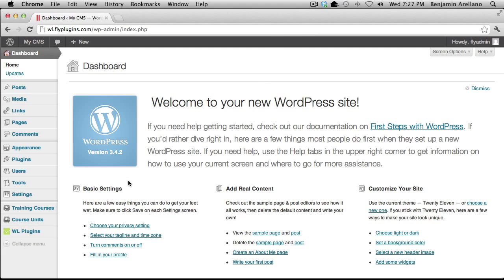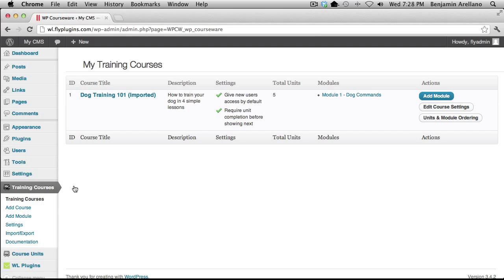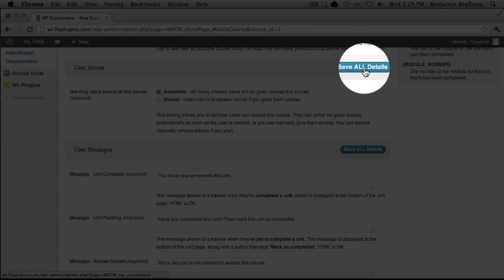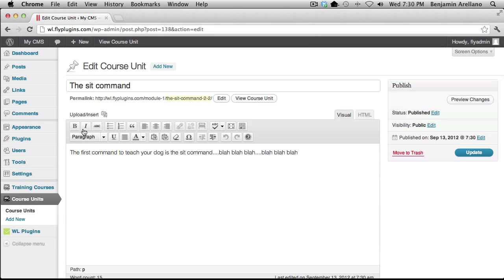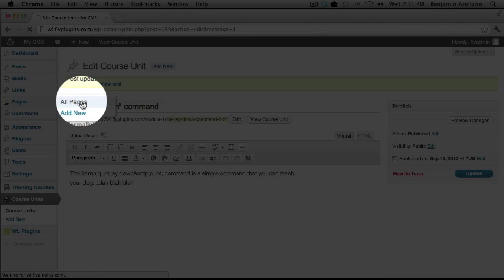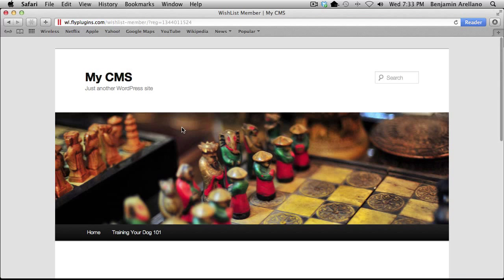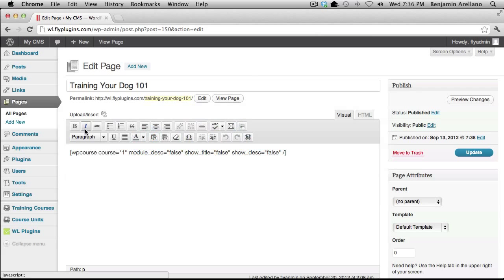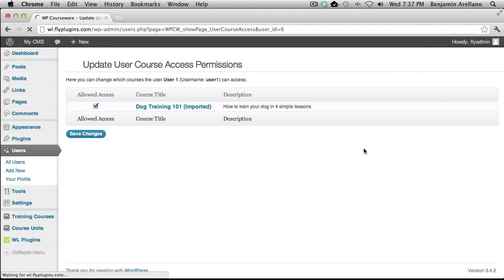how to create a membership website using wordpress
WishList Member provide an easy way to build membership site you just need to unzip and upload the plugin to your wordpress installation and within minutes you'll have your own membership site up and running.

Several features that mostly needed to build a membership site is included with WishList Member membership site software, feature such as:

Unlimited membership levels, you can create multi level such as "Silver", "Gold", "Platinum" and give them different access to your content and charge higher fee for higher level.

Easy integration with wordpress site, you can install WishList either on new wordpress installation or an existing website.

Sequential content delivery, members of your site can automatically upgraded to higher membership level after defined days of membership automatically.

Control viewed content, you can define which membership level that can access your content.

Integration with shopping cart software, WishList seamlessly integrate with most popular shopping cart such as Paypal, ClickBank and Cydec. Other than integration with shopping cart, WishList also integrate with email marketing website such as MailChimp, aWeber, Infusion and GetResponse.

Content protection, determine what content your member can access. You can grant access to your member to access specific posts, pages, categories and comments for each membership level. Other features are "sneak peak" content display where everything after the "more" tag in a post or page is automatically protected and "partial" content display where you can hide one sentence in a post or page.